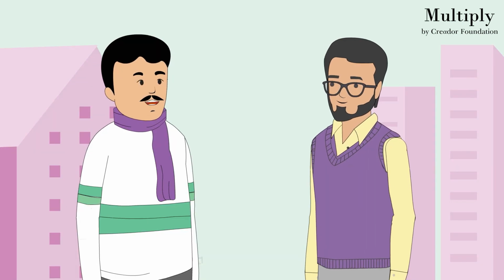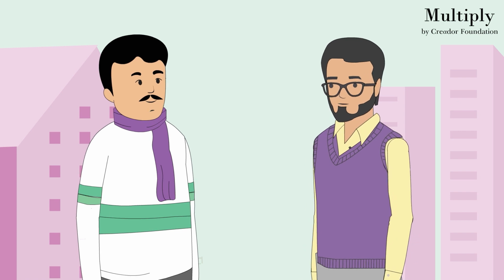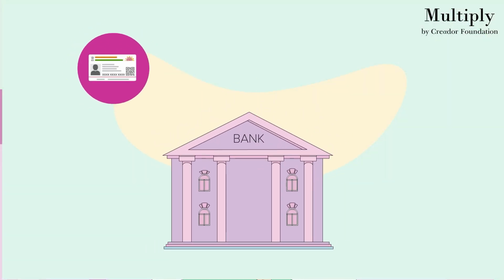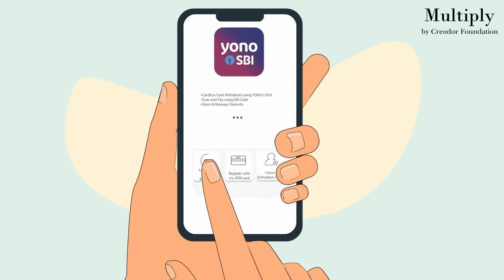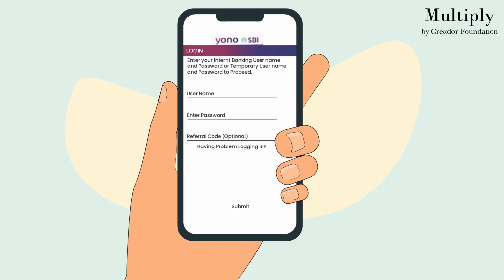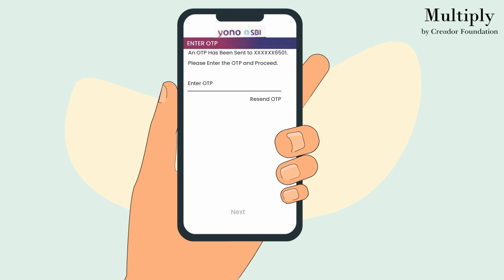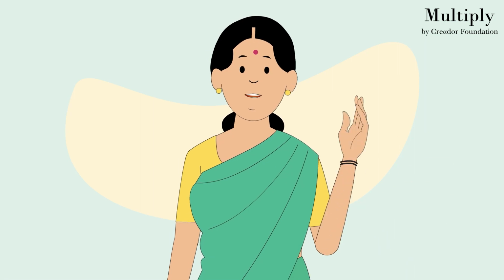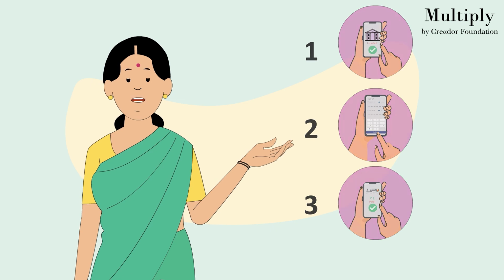Mobile Banking Makes Life Easier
Mobile banking has revolutionized the way we manage our finances by making banking services accessible on mobile phones. Now, one can easily access our bank accounts, check account balances, transfer funds, pay bills, and deposit etc. The video has the following
1. What is mobile banking
2. Why is mobile banking important
3. How to use mobile banking
4. Pre-requisites of mobile banking
5.  SBI YONO app mobile banking process
6. CTA - begin your mobile banking journey soon by following 3 key steps

To know more about personal finance management, visit -
1. Multiply Website

To receive regular byte sized updates and tips on personal finance management

1. Instagram
2. Facebook